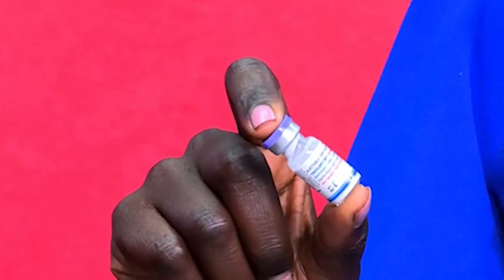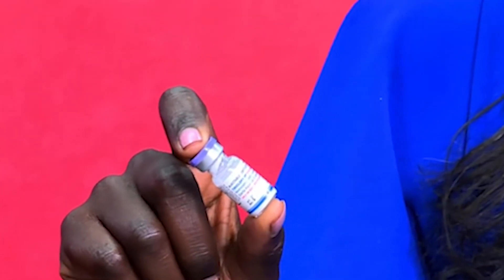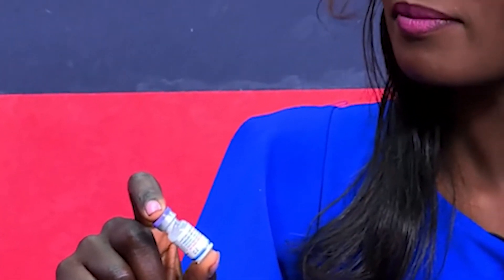Depo Family Planning | Contraceptive | Side Effects | What you Should Know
The contraceptive injection (also called Depo) is an injection of the hormone progestogen. Progestogen is similar to the hormone produced by the ovaries. The contraceptive injection is sold as Depo-Provera.
Join me for such conversations on Kirk Tv every Monday Courtesy